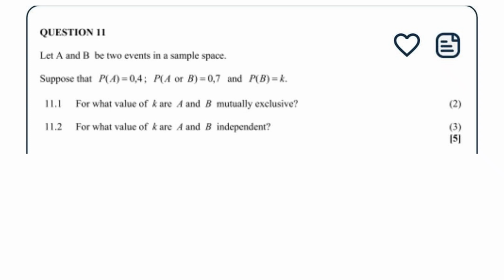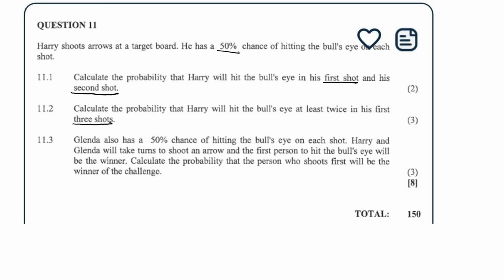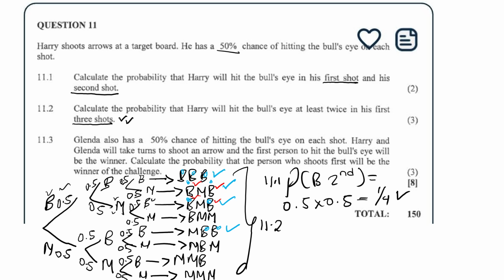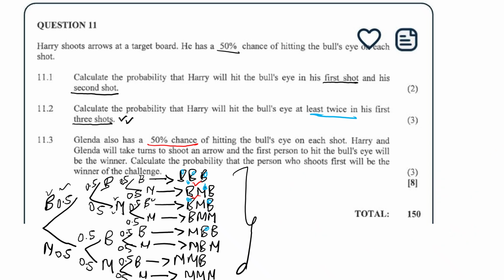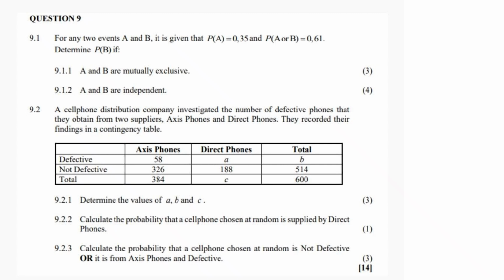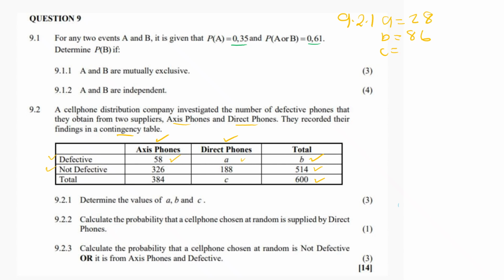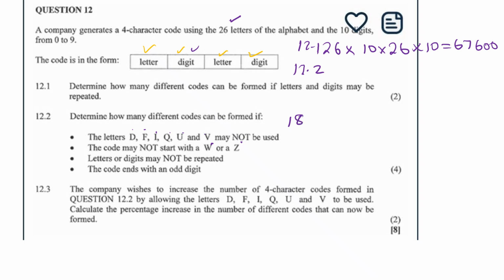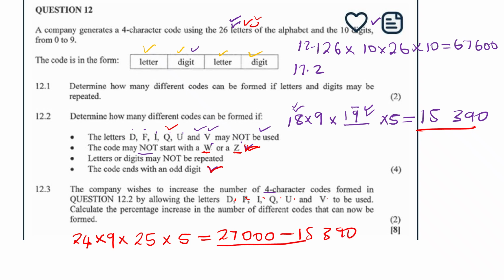Grade 12 math p1 probability